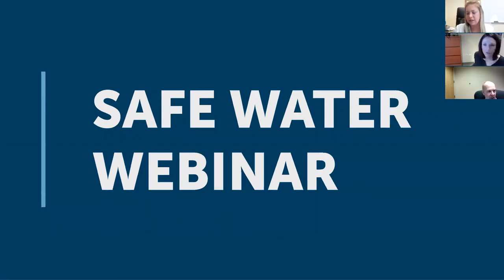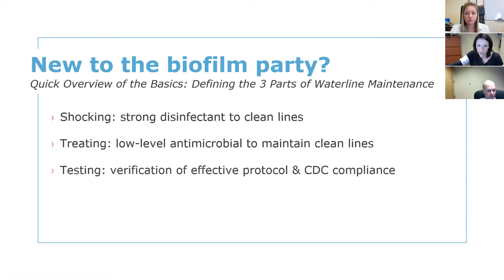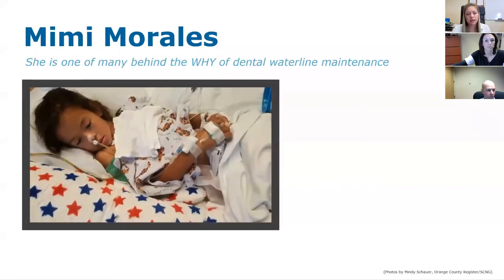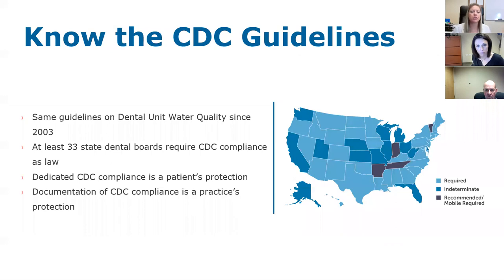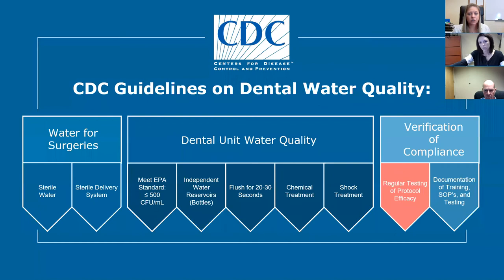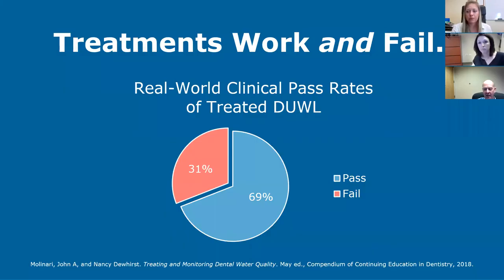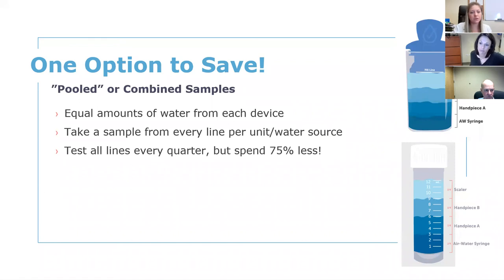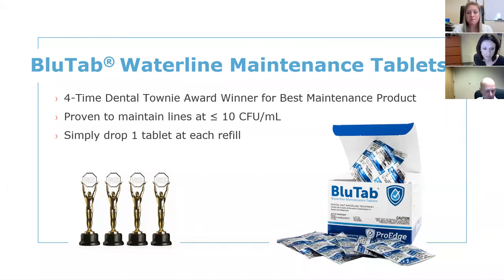Crashing the Biofilm Party! Dental Unit Waterline Best Practices for COVID19 Aftermath & Beyond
Recorded: 11/6/2020

- ProEdge COVID19 Shutdown Protocol: ProEdgeDental.com/covid19
- Dummy Straw Request: ProEdgeDental.com/dummy
- How to Shock Your Waterlines: ProEdgeDental.com/shock